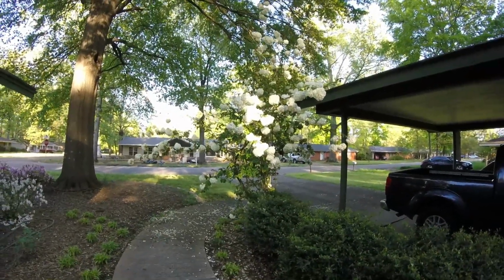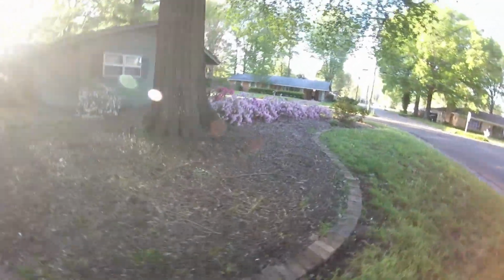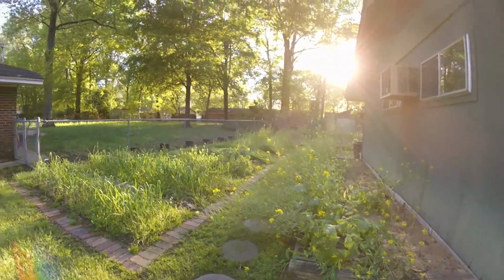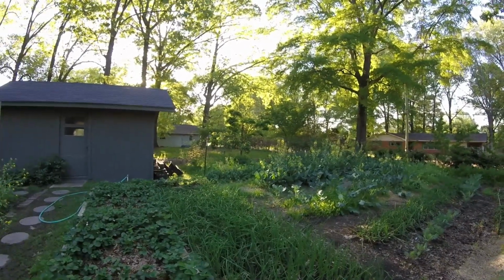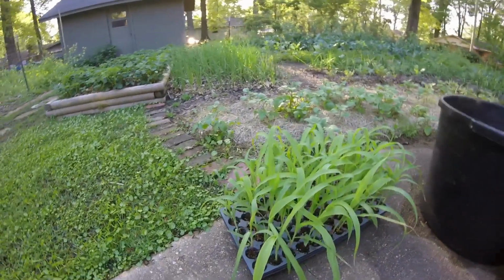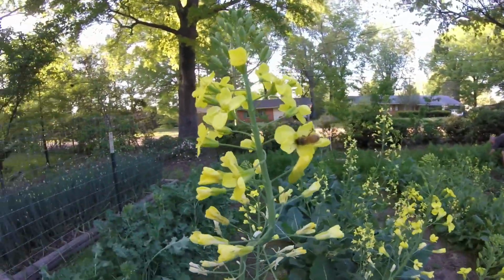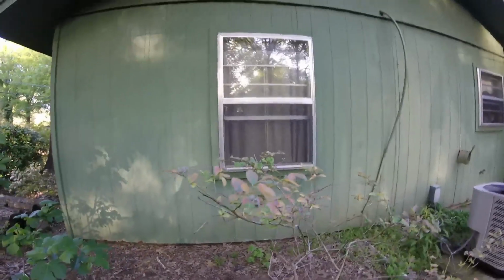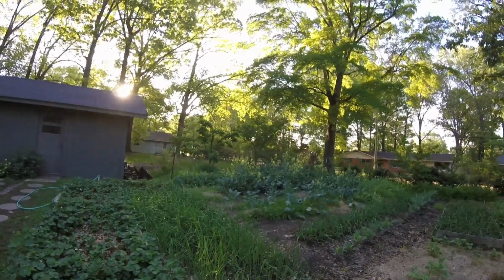Garden and Yard Update Before a Spring Clean Up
This is an update of our garden before we started cleaning it up for spring. We were letting a lot of things flower and go to seed to attract pollinators. This video is also an update of our ornamental plants in the front yard and our fruit trees in the back.